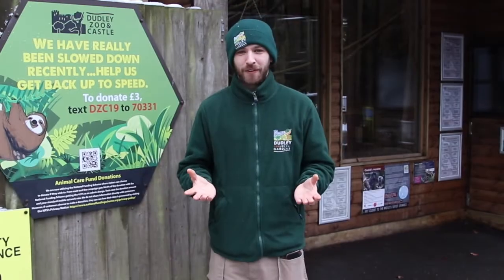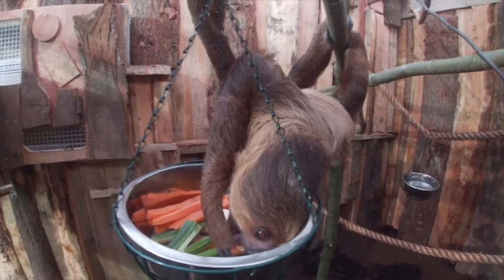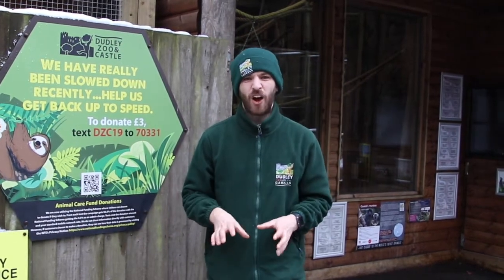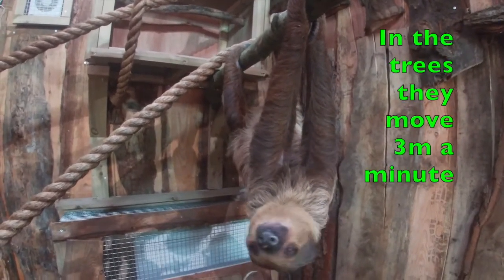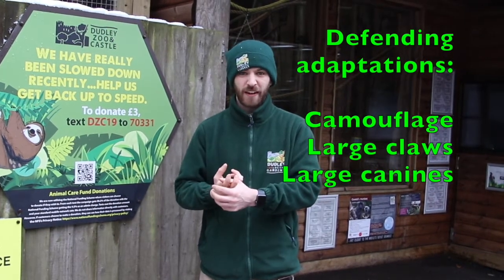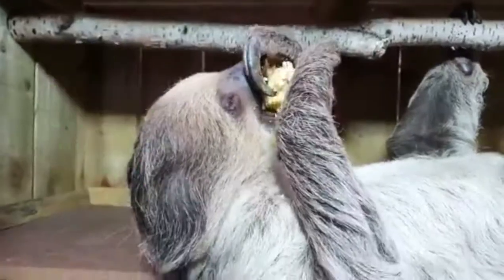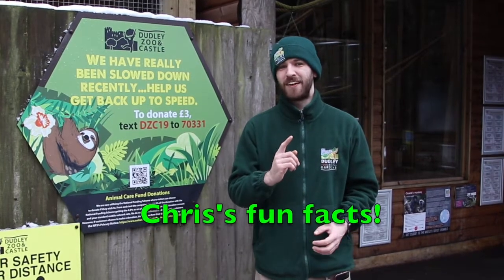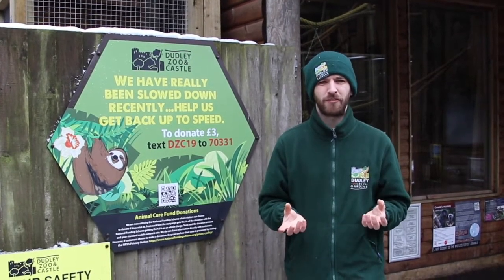Conservation Matters - sloths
They're our most popular animal species on site and topped our adoption list in 2020, but how much do you know about our Linne's Two Toed Sloths?

On this FunFactFriday, sit back and listen to another mini lesson with our Conservation Officer, Chris Leeson.